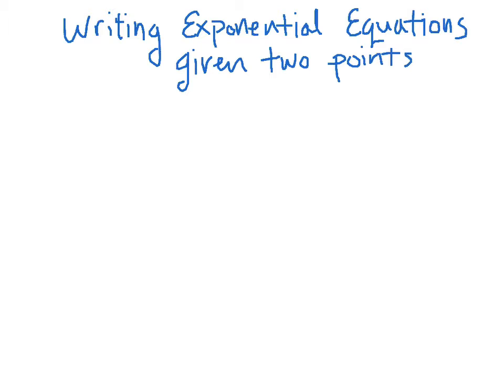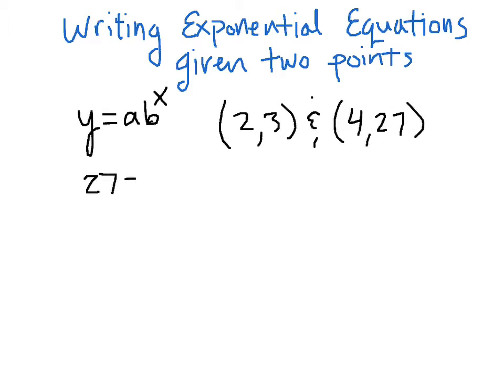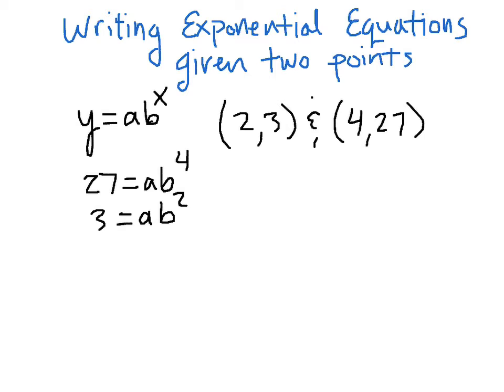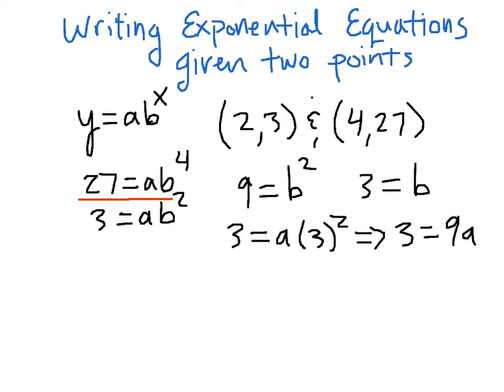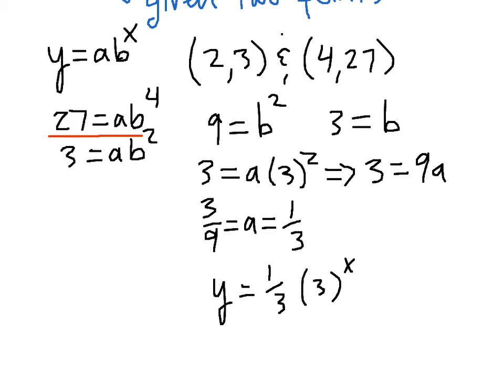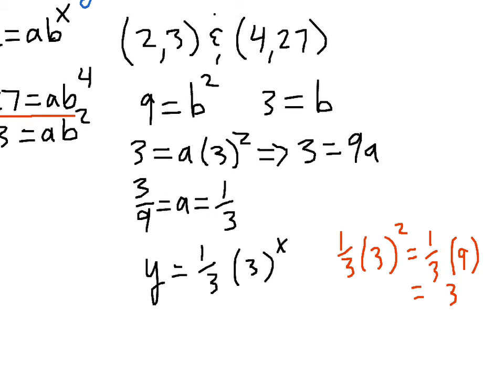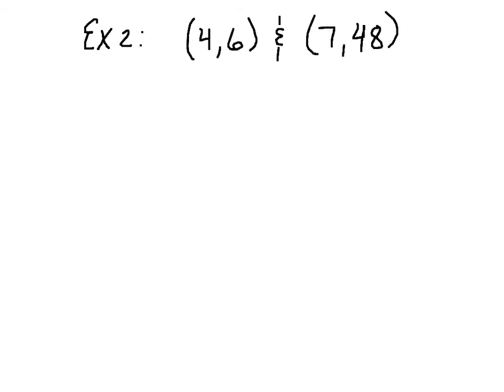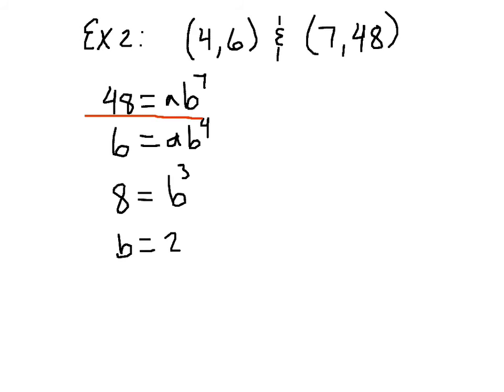Writing Exponential Equation with 2-points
The algebraic approach to writing an exponential equation given two points.